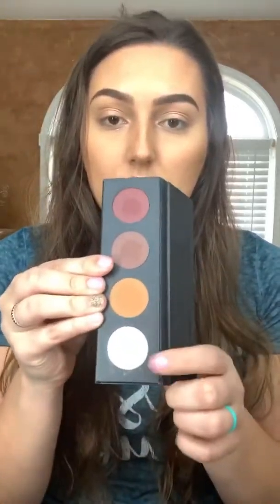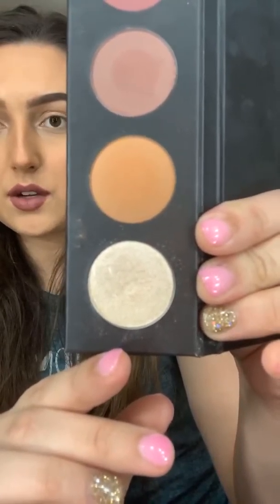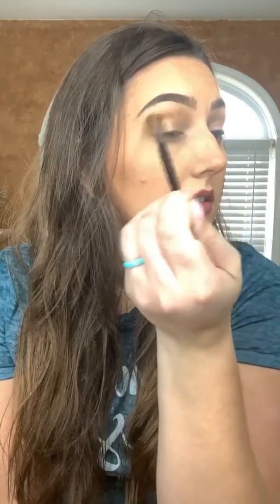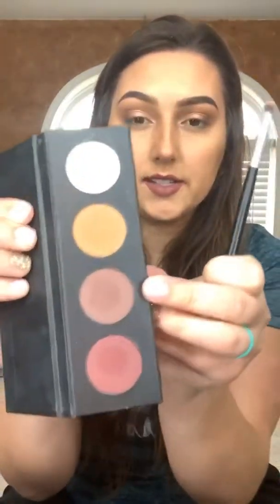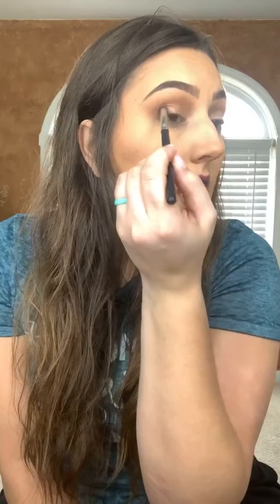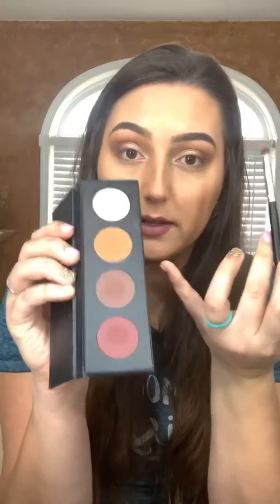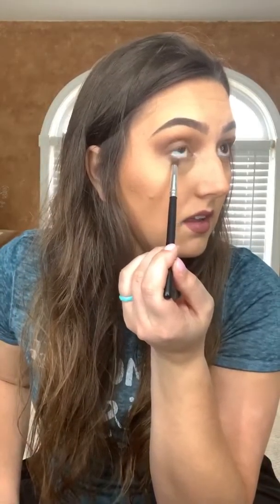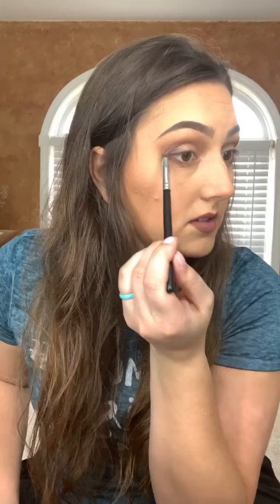Younique Valentine’s Day eyelook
Here’s my live video from my Facebook page today! I’m using a mauve/purple pallet I’ve put together from Younique!